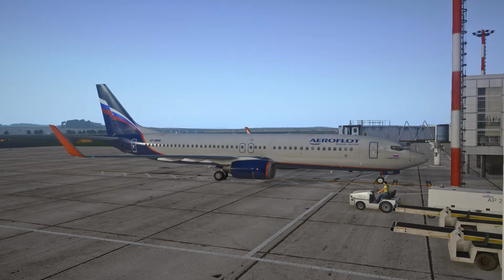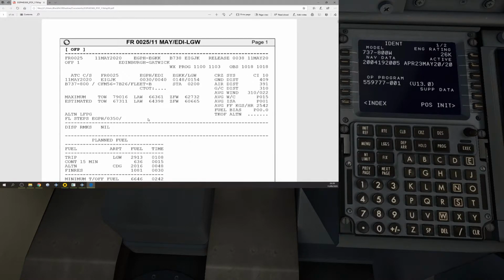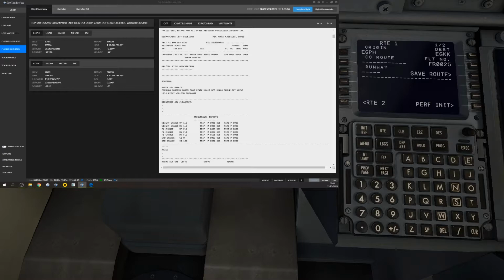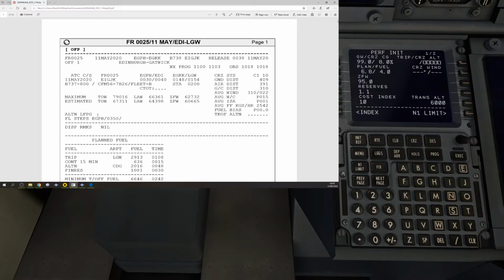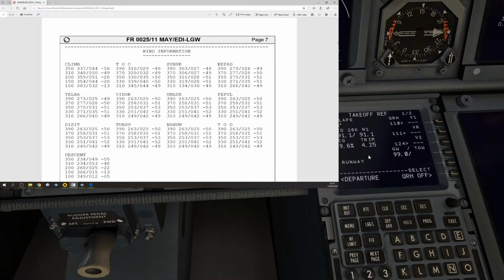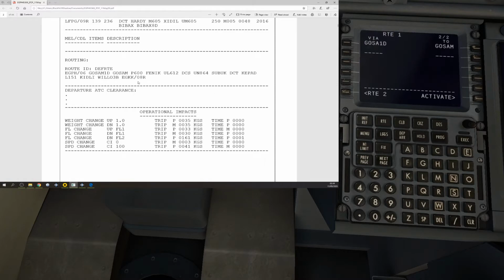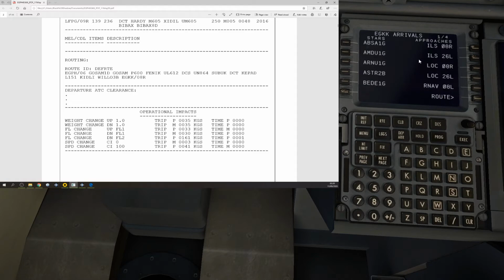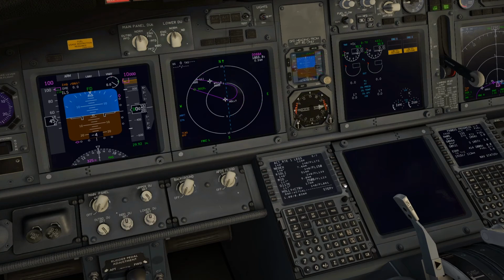How To Put Information From A Flight Plan And Put It Into A FMC (flight computer) Boeing 737-800ZIBO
This is a tutorial video on how to take information that is on a flight plan and input it into a Boeing flight computer to allow you to go from a to b